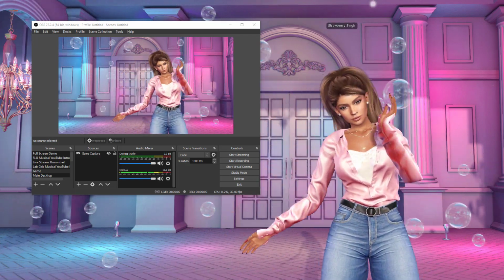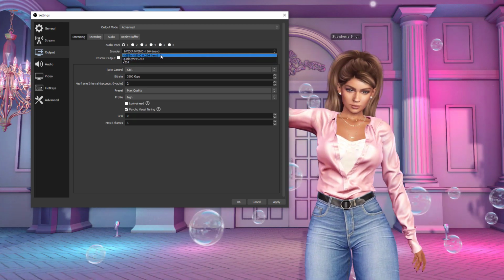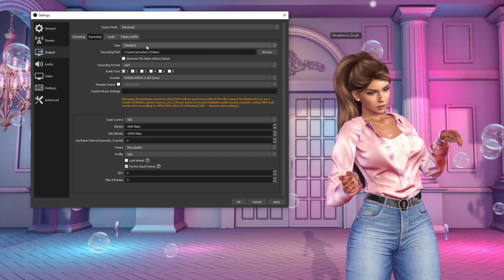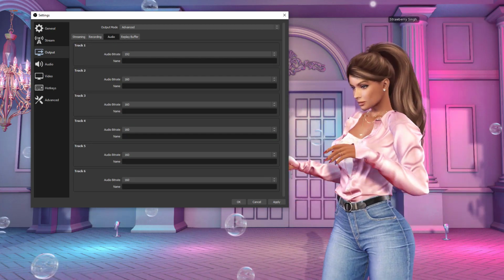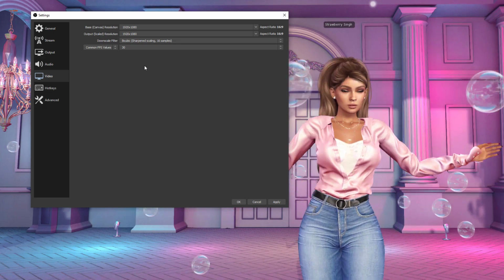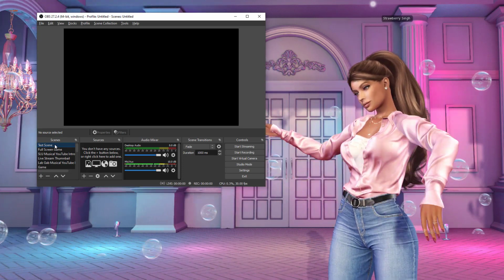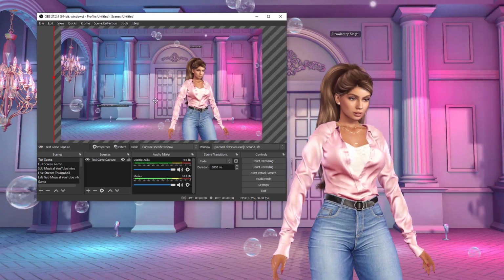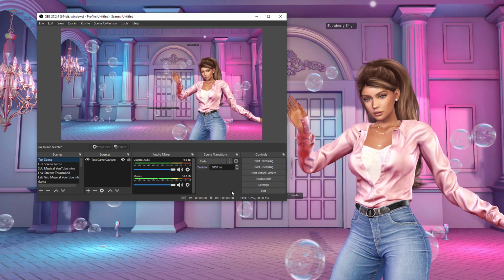Record or Stream with OBS Studio for Second Life - 2022 Update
Click over to my updated 2022 blog post for more details and a full written tutorial